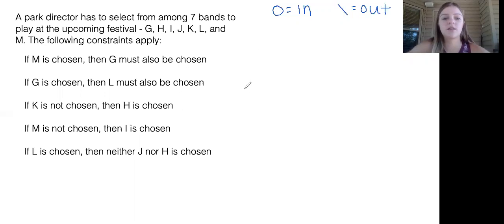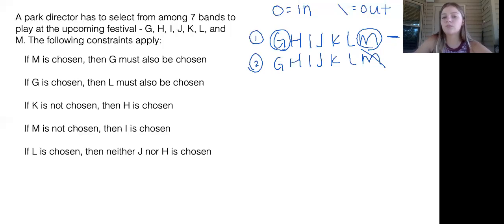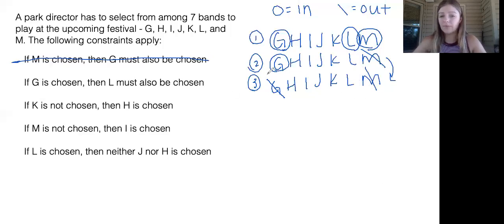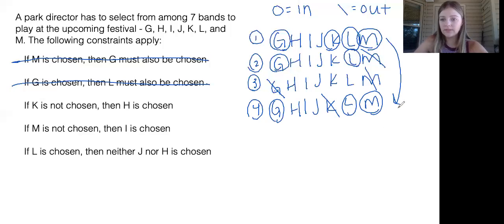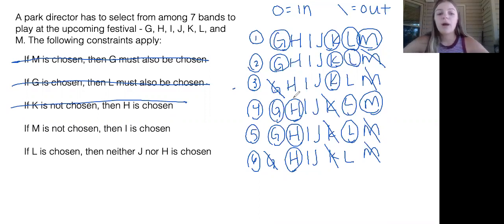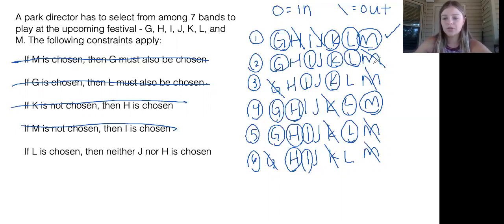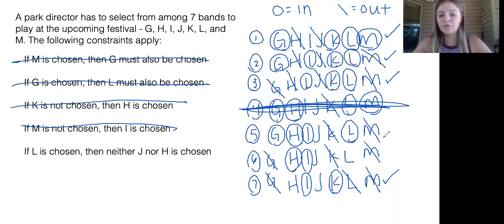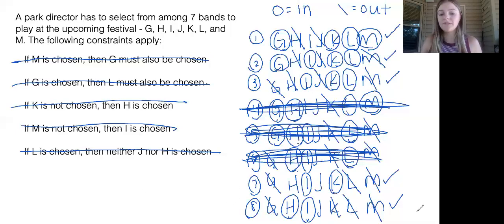Logic Games In/Out Method: Circle Slash Explanation (Alyssa)